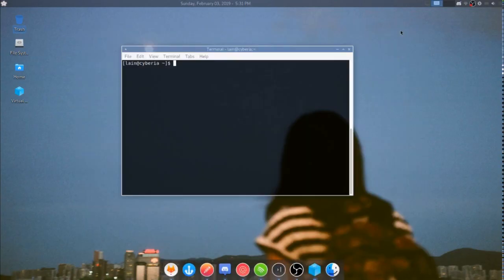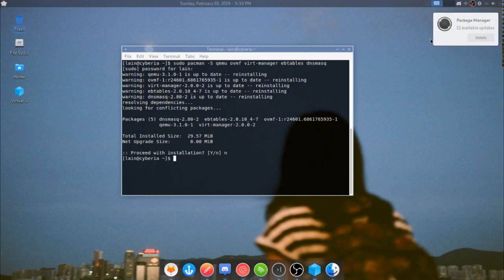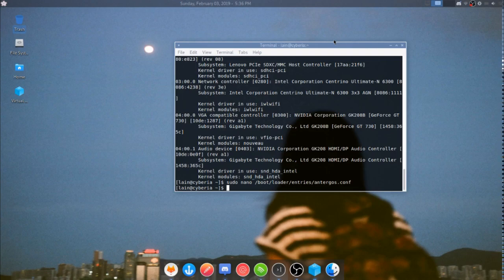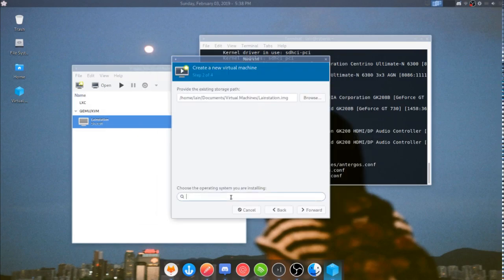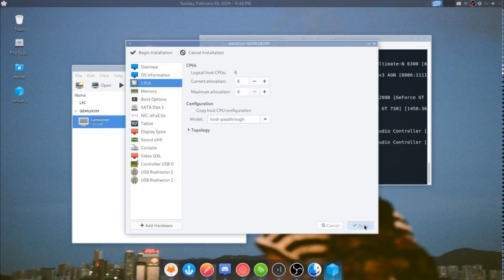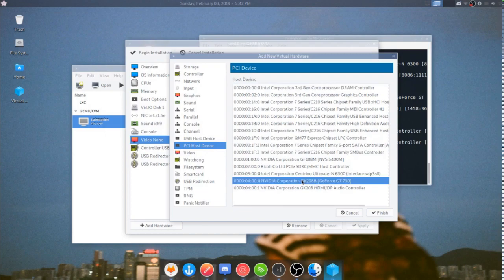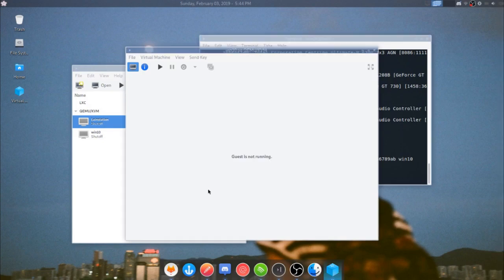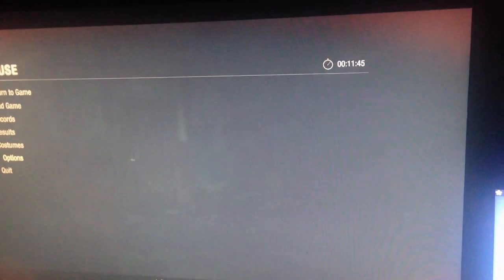How to create a KVM gaming virtual machine in under 30 minutes!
Hey everyone, I finally got around to assembling a rough guide on beginning to work on your own gaming virtual machine on both desktops and laptops in under 30 minutes! This guide is a bit more focused on Arch and Arch-based distros and focuses on Nvidia cards (note: Error 43), but with a few package manager changes here and there it'll work on all modern distros and cards!

This is my first time making a tutorial video on Linux, so hopefully it helps all of you out!

I forgot to bring this up in the beginning, but you NEED a VT-d and VT-x compatible CPU before doing this, and you need to enable both settings in your BIOS beforehand. For example, an i7-3632QM can't do it (rPGA CPUs are weirdly limited like that), but an i7-3720QM can. The reason VT-d is so important is that it's built into the CPU to allow devices to be passed through. There may be possible software alternatives, but they're rare, slow, usually not Windows friendly, and just generally not worth it. Also, you'll need to make sure the primary card being used on your OS isn't the one you want to use in the VM.

Tips and tricks from my video:

After installing libvirtd, dnsmasq and ebtables, enable them as a service with your system's respective service manage (ie; for systemd users, sudo systemctl enable libvirtd dnsmasq ebtables)

For "/etc/libvirt/qemu.conf", add:

nvram = [
 "/usr/share/ovmf/x64/OVMF_CODE.fd:/usr/share/ovmf/x64/OVMF_VARS.fd"

Command to find your lspci ID = "lspci -nnk" (it'll be the value that starts with 10de:, usually.)

Intel Kernel Parameters = "intel_iommu=on vfio-pci.ids=VALUEHERE" (under options in systemd-boot, under GRUB_CMDLINE_LINUX_DEFAULT in GRUB)
AMD Kernel Parameters = "iommu=pt vfio-pci.ids=VALUEHERE" (under options in systemd-boot, under GRUB_CMDLINE_LINUX_DEFAULT in GRUB)

If you're not sure how to modify your kernel parameters, do as follows:

GRUB: Go to Terminal, type "sudo nano /etc/default/grub", type your password, then look for the field that says GRUB_CMDLINE_LINUX_DEFAULT, and at the end of that before the last bracket, add the commands from above with no quotation marks. Then upgrade GRUB either via the default "sudo update-grub" on Debian-based distros, or the default "sudo grub-mkconfig -o /boot/grub/grub.cfg"  on Arch-based distros.

systemd-boot: Go to Terminal, type "sudo nano /boot/loader/entries/distro.conf", distro being whatever distro entry you have installed, then appending the kernel parameters to the end of "options".

For systems with only one Nvidia/Radeon GPU, you'll want to blacklist it in /etc/modprobe.d/blacklist.conf, as follows:

blacklist nouveau
blacklist nvidia
# or if you're an AMD user #
blacklist radeon

Then save and you're all golden. Note that you'll have to remove these if you want to use your card within Linux.

If you have any questions or comments, please leave them down below and I'll get back to you ASAP. My apologies for the weird flickering on the right side of the screen, it wasn't an issue while I was recording, so I don't know where it came from.

List of resources that helped me get to this point, and can hopefully help you!

Passthrough Post Evdev Passthrough (for sharing a single keyboard and mouse between host and VM)

Looking Glass, a KVM Relay host/client software that allows you to use only one display on both machines via shared memory between the two operating systems.